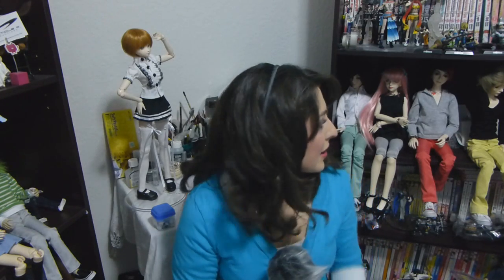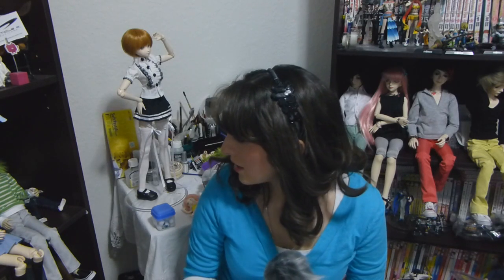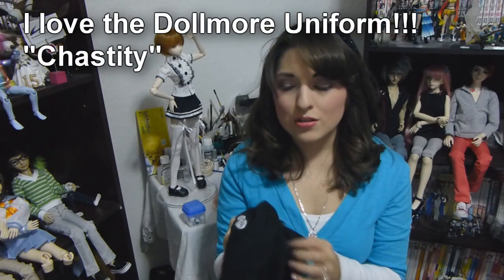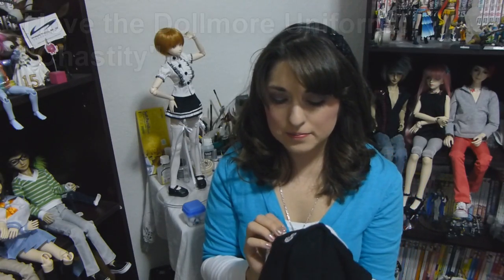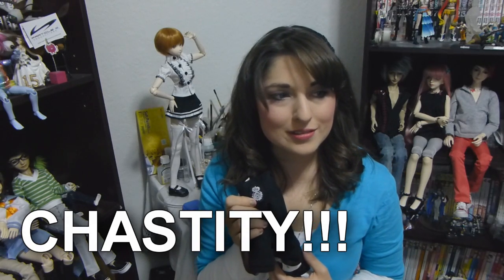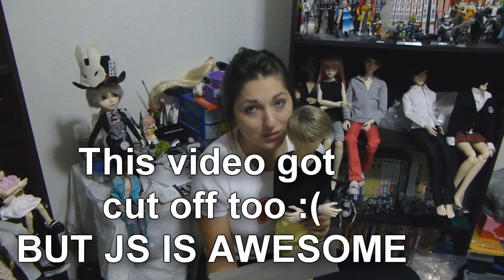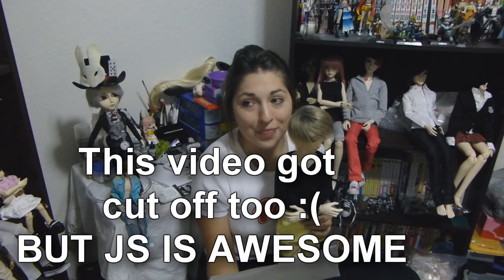Q&A Time: Fun Questions Video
Super thanks to everyone who submitted questions :D You guys are awesome! Sorry for all the random editing :S My new camera falls asleep after a while and I don't notice it until I'm editing lololol

The questions asked-
How many dolls do you have?
Update on dolls stories?
Resin Soul Gang?
Streaming a Panel?
Favorite Outfit?
Man parts?
Doll Leaves Anthony?
Thoughts on BJD Confessions Blog?
My Dolls story?
How goes the new job?
Going to cons?
Does JS send freebies with orders?